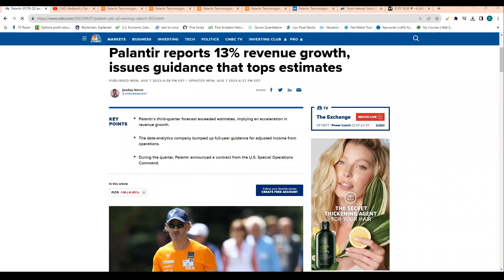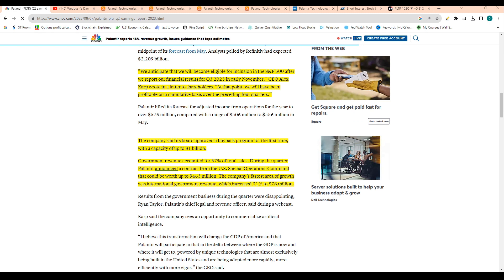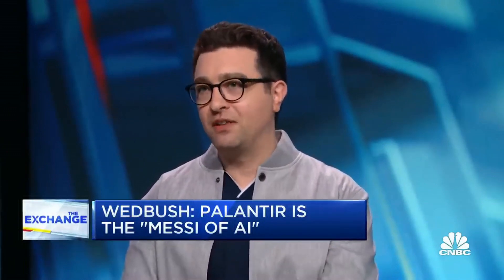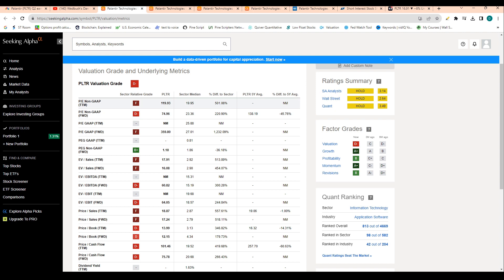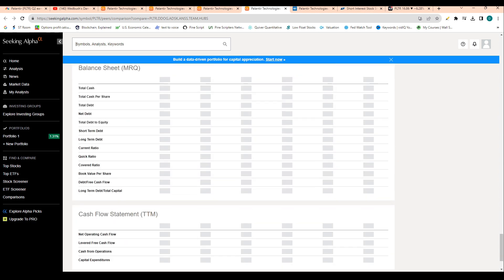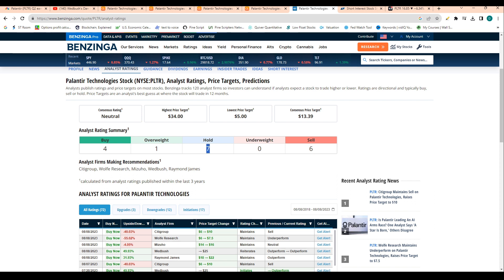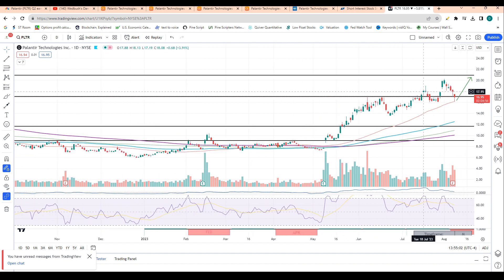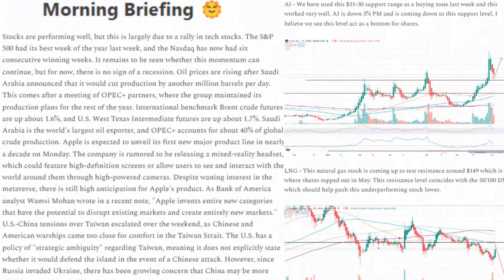Palantir ($PLTR) Earnings Report Review, S&P 500 Inclusion Implying HUGE Move Higher!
Rumble: @Stocktraders
TicTok:happy_investing

0:00 Earnings Review
5:39 Dan Ives Ai Comments
10:45 Financials
15:33 Financials Compared To Peers
19:20 Analyst Ratings
22:42 Price Prediction